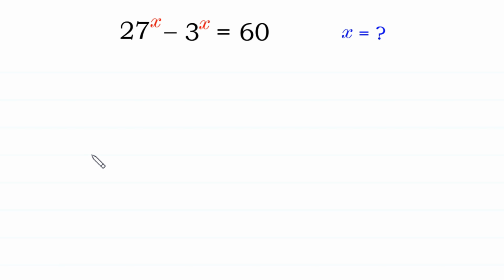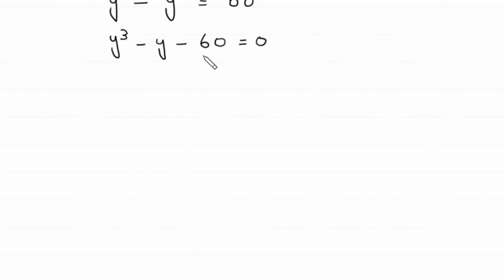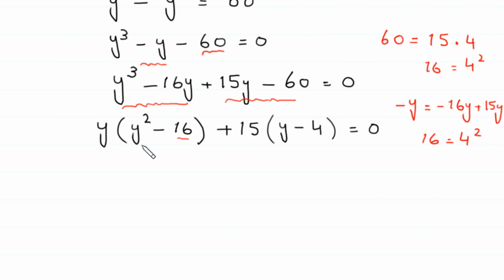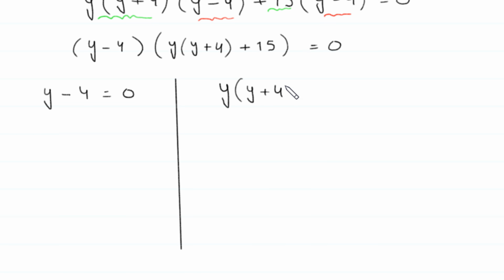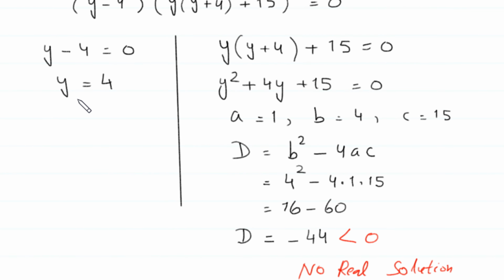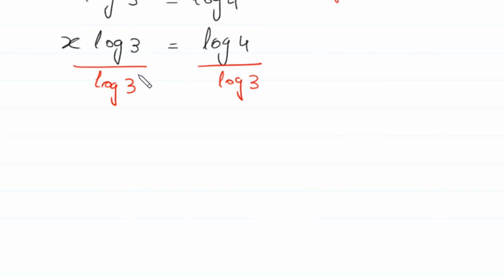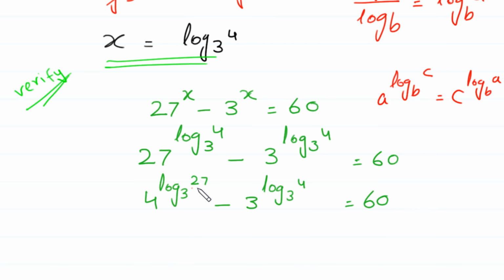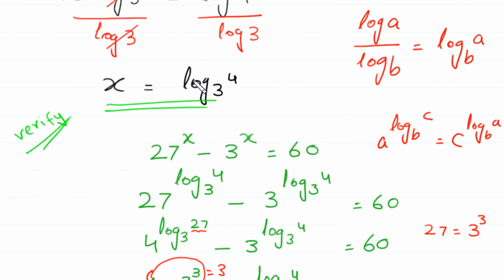Math Olympiad | A Nice Algebra Problem | Exponential Equation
math olympiad
olympiad math
math
maths
algebra
algebra problem
equation
exponential equation
a nice exponential equation
math tricks
imo
How to solve 27^x - 3^x = 60

In this video, we'll show you How to Solve Math Olympiad Question A Nice Exponential Equation 27^x - 3^x = 60 in a clear , fast and easy way. Whether you are a student learning basics or a professtional looking to improve your skills, this video is for you. By the end of this video, you'll have a solid understanding of how to solve math olympiad exponential equations and be able to apply these skills to a variety of problems.